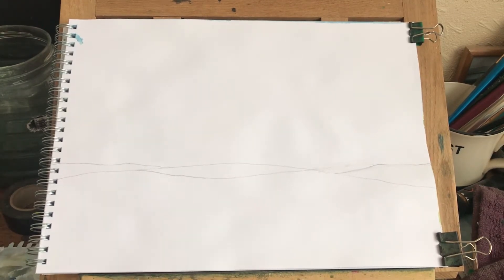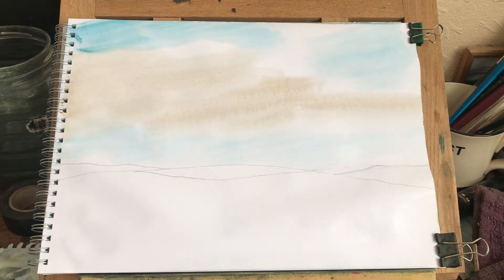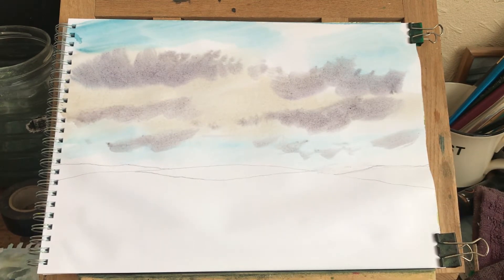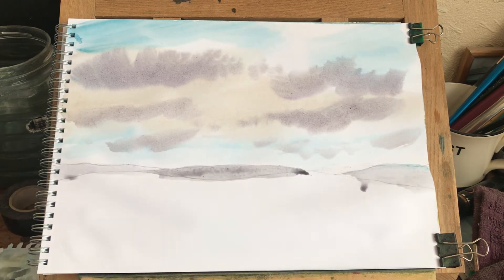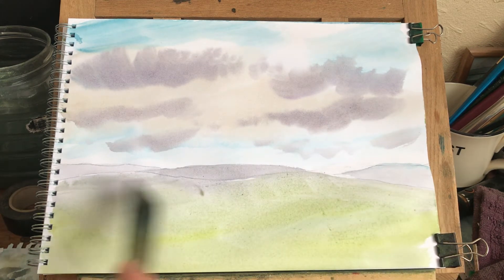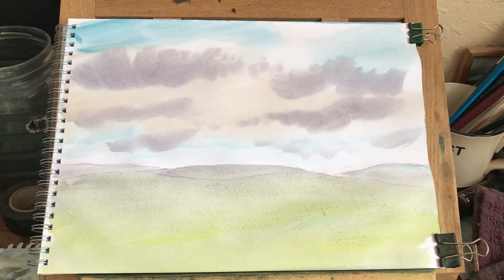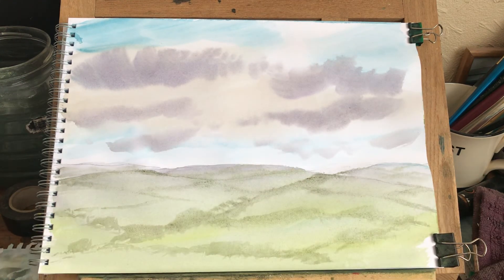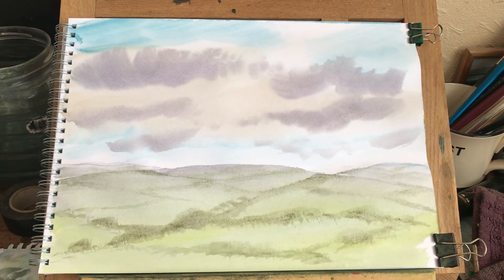Easy watercolour painting